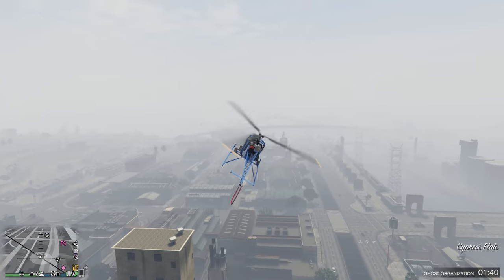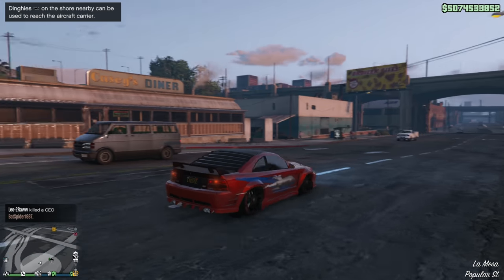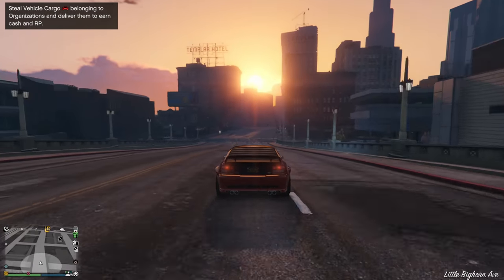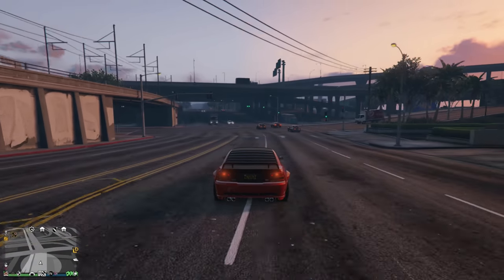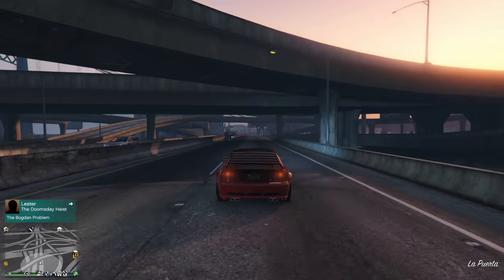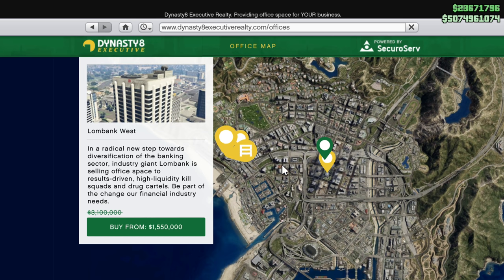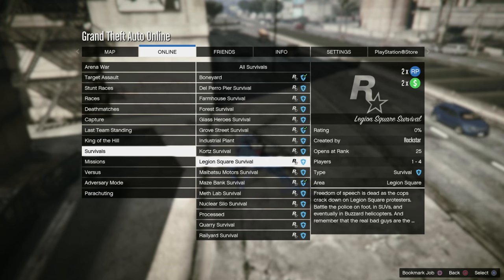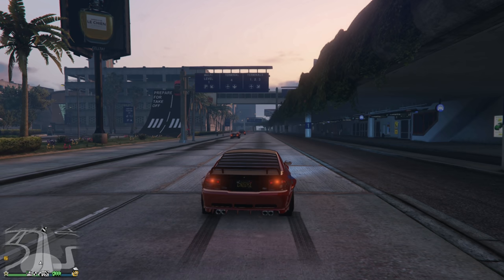NEW DOMINATOR ASP, PRIZE RIDE, DISCOUNTS AND MORE!! | GTA 5 New Event Week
Check Out Digizani

For ANY ISSUES Regarding Your Order Contact Digizani Support -